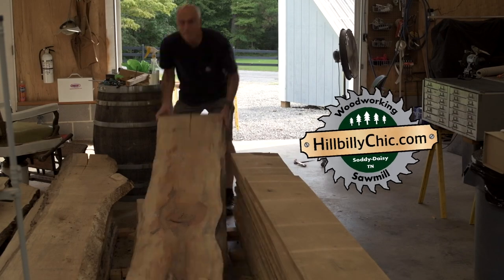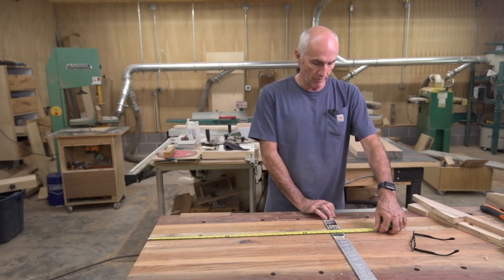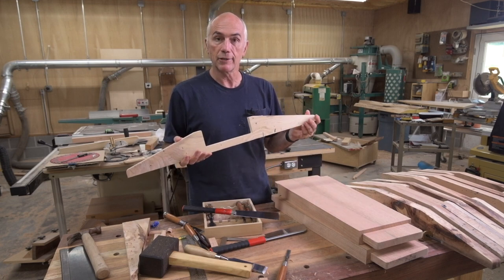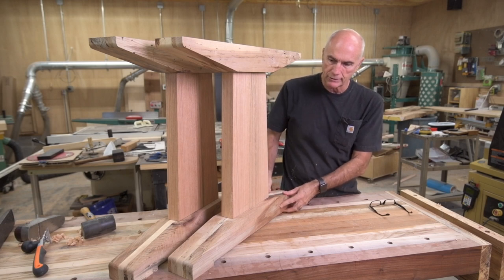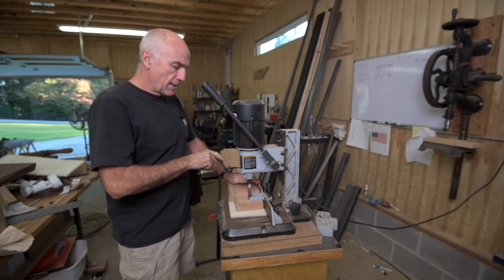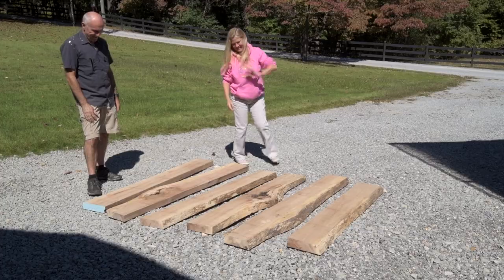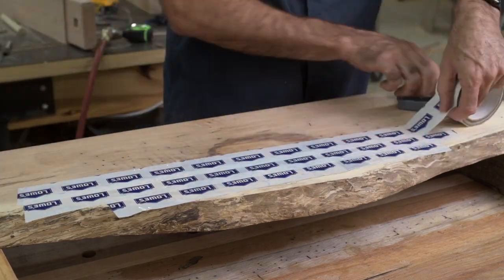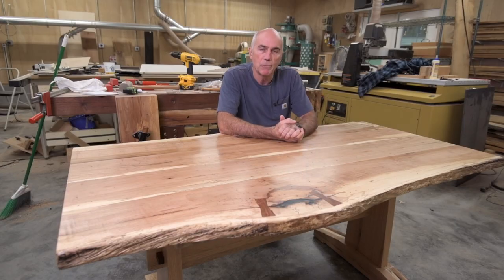A Modern Twist on a Trestle Style Dining Table Build (How To)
In this video I go through the process of building a new dining table for our house.  I chose to go for a trestle style table with a modern look to it.  Throughout the build I cover the process and expand on some thoughts about the design as well as share some tips and tricks.  I finally have some success using my planes and move more towards hand tool woodworking.  I also got a bit lazy towards the end and used my CNC to do the dovetails.